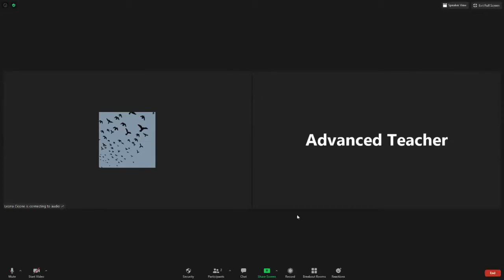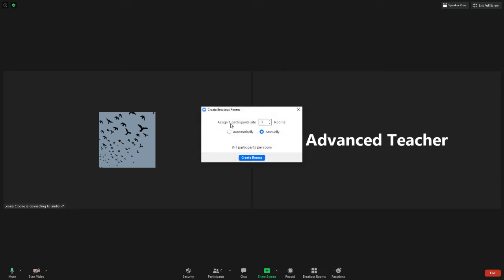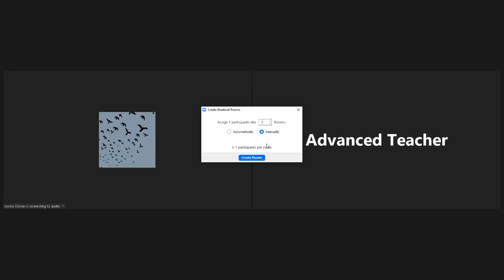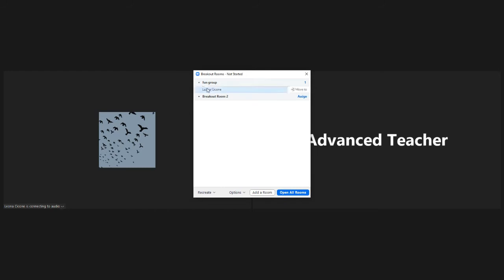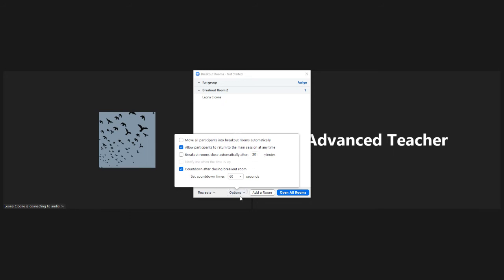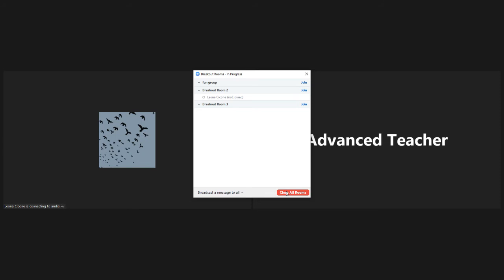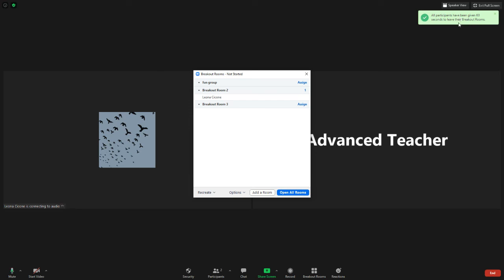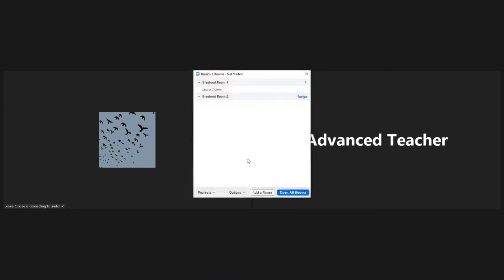How to create Breakout Rooms | Zoom for Beginners | How to Use Zoom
Hello Everyone,

In this video, I talk about how to create and build Breakout Rooms in Zoom. If you do not see the button, use my other video "how to change your settings" to enable Breakout Rooms.

If you have any questions or comments about Zoom, please ask! I would be happy to answer your concerns with using Zoom!